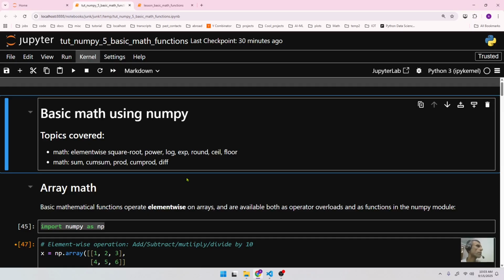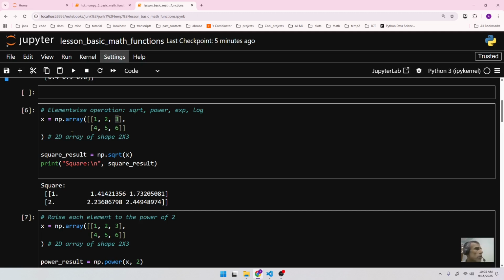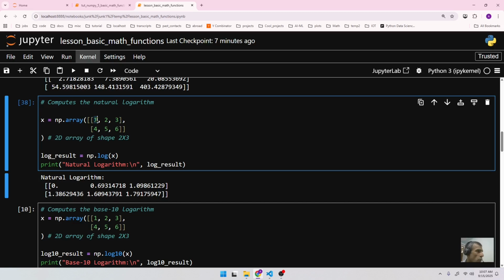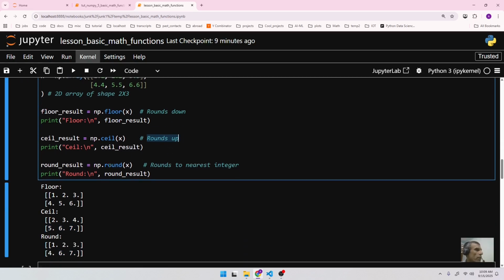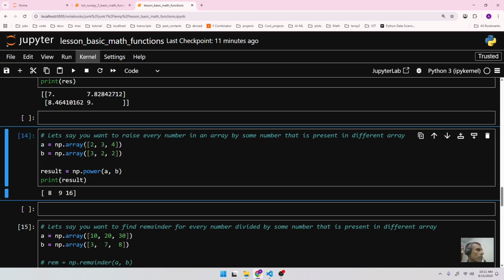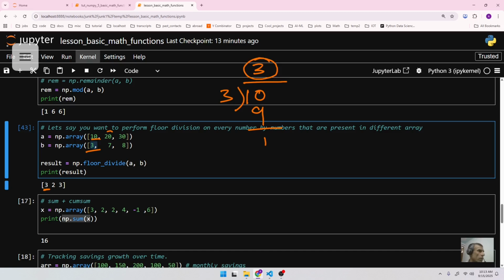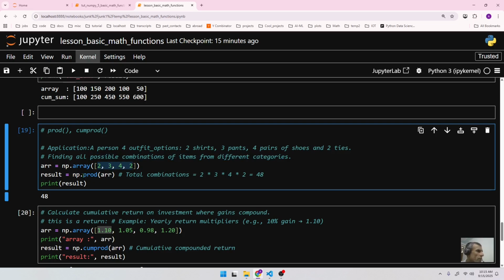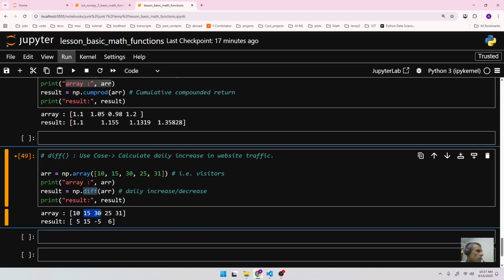NumPy : 5 Performing Basic Math Operation On Arrays